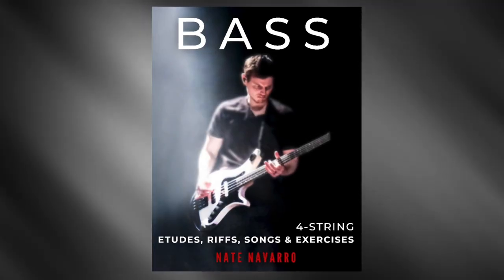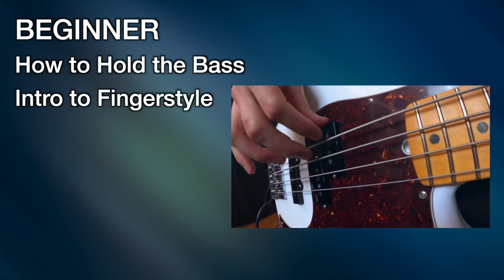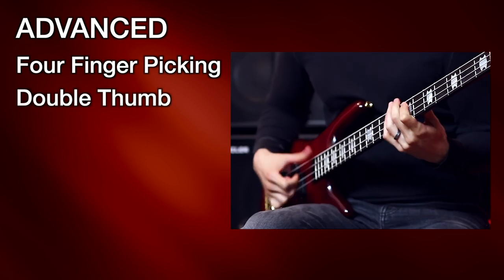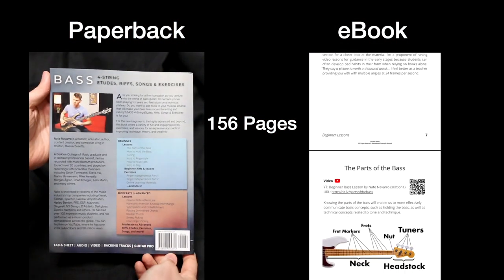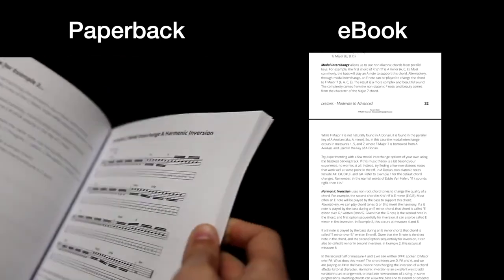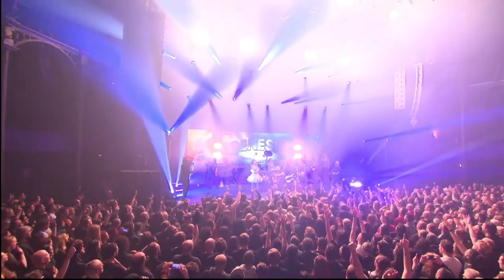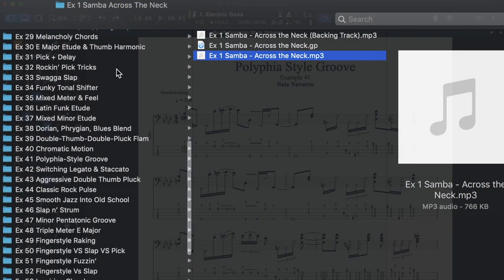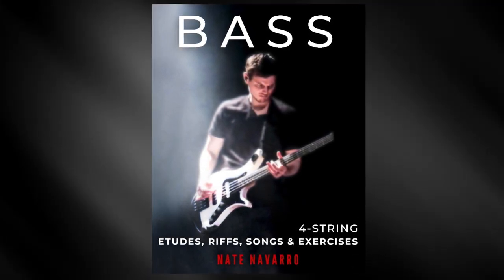FUN SLAP RIFF | BASS BOOK Moderate to Advanced Ex: 7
Moderate to Advanced Example 7: Fun Slap Riff, from my book BASS 4-String Etudes, Riffs, Songs & Exercises. It comes with the sheet music, tabs, audio, bassless backing tracks, and Guitar Pro files, and a ton more music, lessons, and exercises. :)

Paperback (outside of USA): Go to your country's Amazon.com web-store and search "Nate Navarro Bass Book"

If you make a purchase within 24 hours of using any of these links, a small portion goes towards supporting my channel. :)

— NEXT STEPS —

Ask Alexa or Ok Google to play music by Nathan Navarro.

2. Download Tabs, Backing Tracks, and Guitar Pro files for all of my

4. Donations are very much appreciated and really do make a difference. Whenever a donation is made, I receive an email instantly and it encourages me to keep making killer music. :)

— ABOUT ME! —

Hi, my name is Nate Navarro and I want to share my love for all things bass with you. I review gear, perform as a recording and touring bassist, and write original music. Every now and then I'll throw in a cover song or a lesson. :)